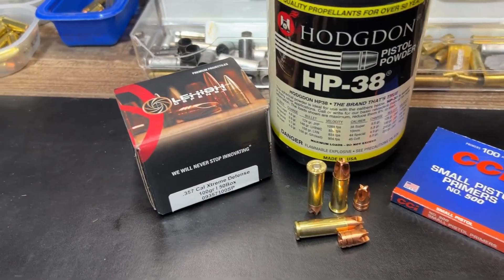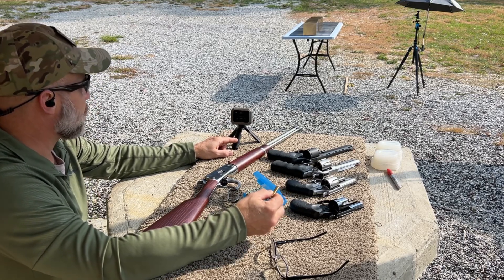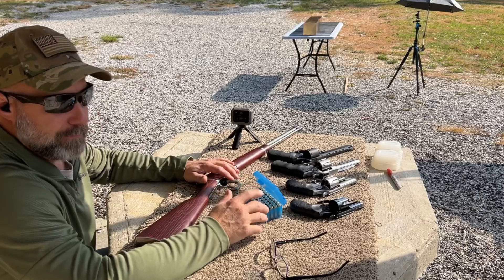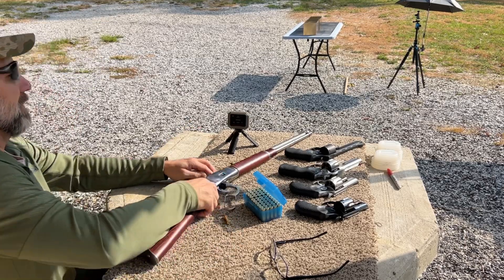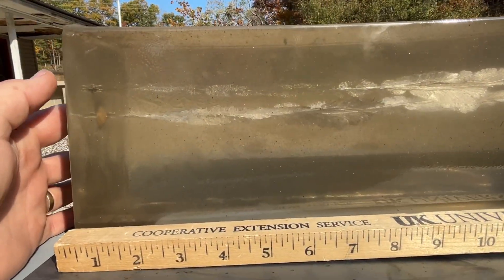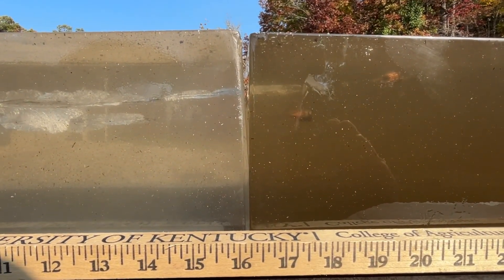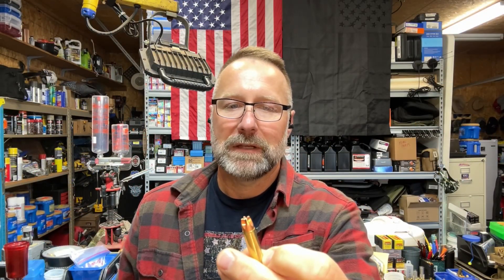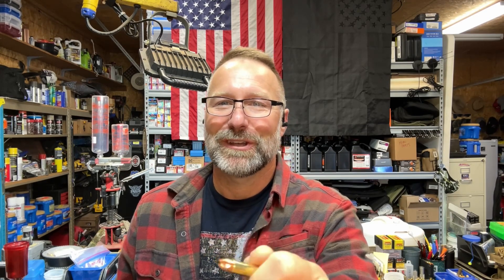.38spl Lehigh Defense, 100gr Xtreme Defense, Gel Block Testing with this solid Copper Bullet